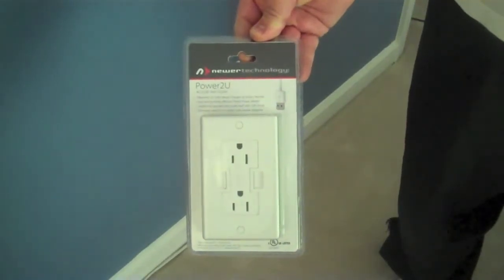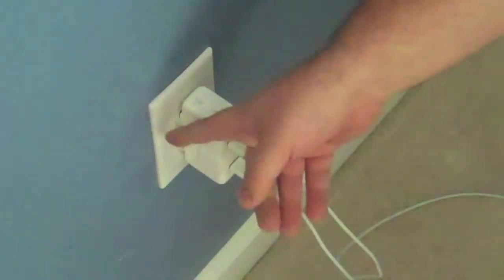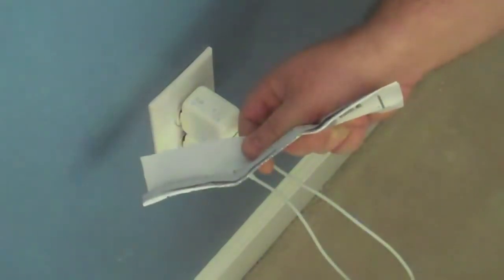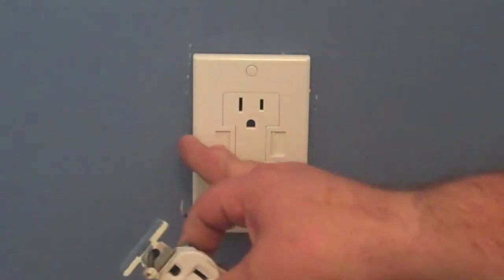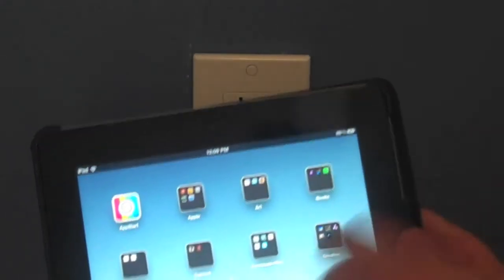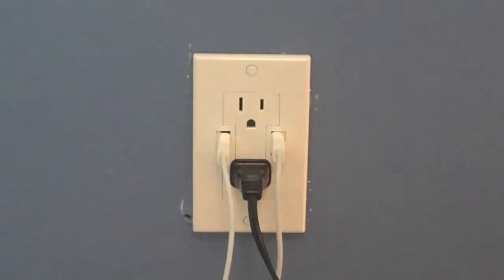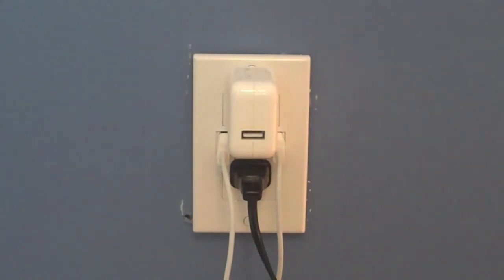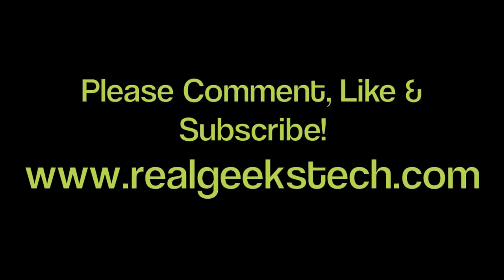NewerTech Power2U Outlet Review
In this video, I review the NewerTech Power2U. The Power2U is an AC wall outlet that allows for two USB plugs. The USB is high powered enough to charge even the largest of devices. Overall, I found it to be a very helpful and well-crafted device, and I gave it a 9/10 stars.